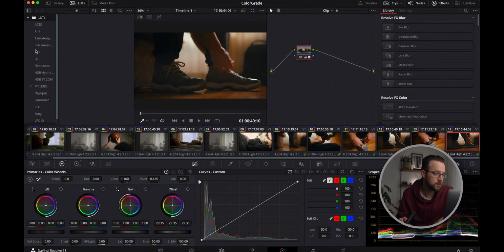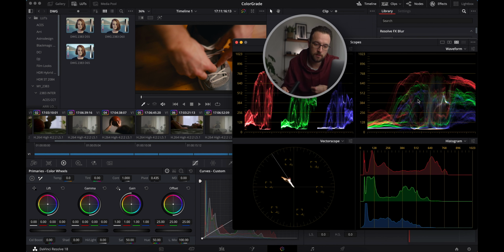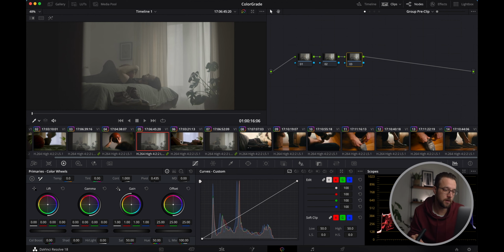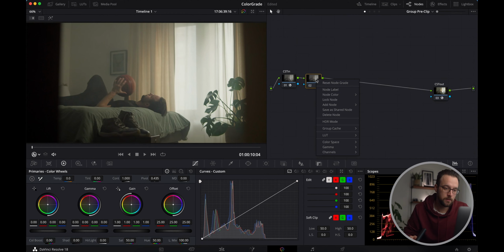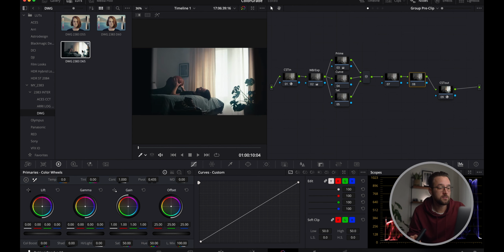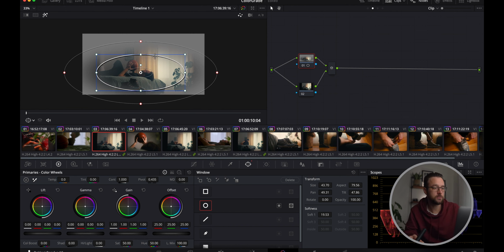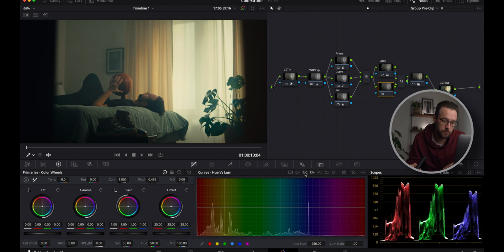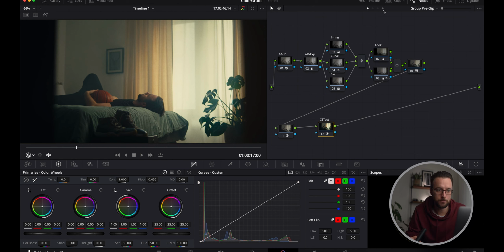Film LUTs Sony A7IV s-log3 Davinci Resolve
Basic Cinematic Color Grading Sony A7IV - Kodak 2383 Davinci Resolve

00:00 Intro
01:41 Davinci Resolve's Color Page
06:13 Grading Workflow
26:59 Outro

Thanks for asking;)
So here ist my Basic Color Grading Workflow.
From here we'll dive in much deeper into how to recreate a look.
Have fun with the Basic Note-Tree and lt me know what you would like to see in future videos.

The Music I'm using
Artlist: